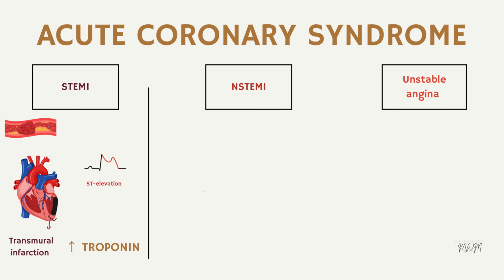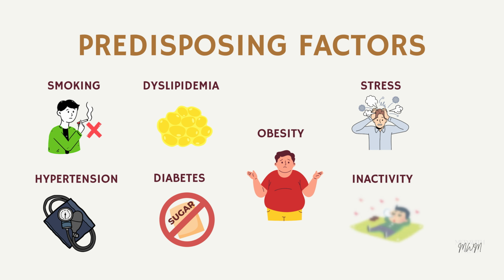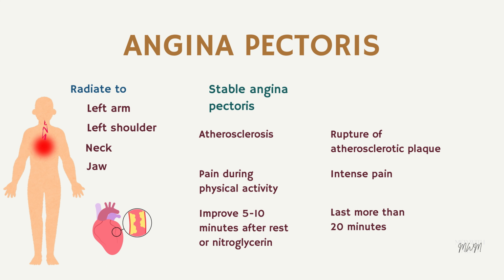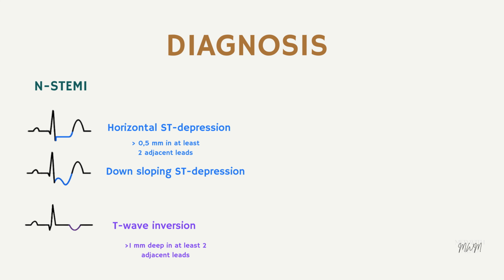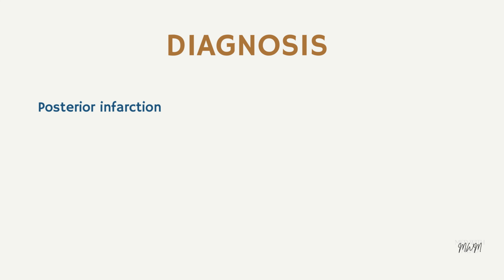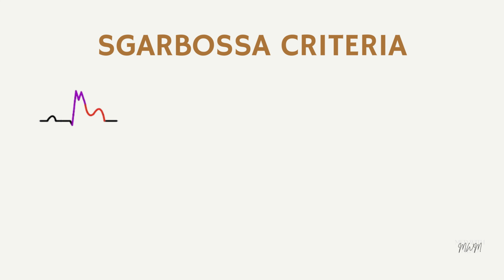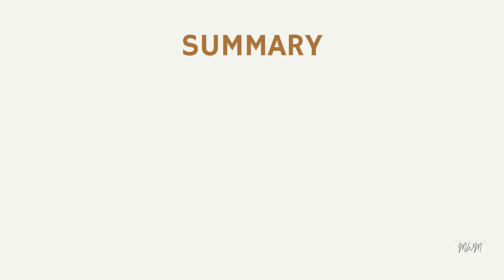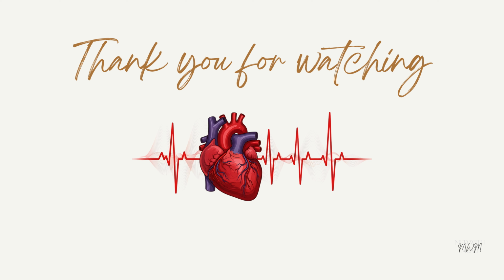Myocardial Infarction (Part 2) | ACS, Angina, ECG, Troponin & Sgarbossa Explained Simply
In this second part of Myocardial Infarction, we move from anatomy to diagnostics and clinical reasoning. You’ll learn how to diagnose acute coronary syndrome (ACS) using ECG criteria, troponin trends, and key clinical clues.

We’ll explain:
The difference between STEMI, NSTEMI, and unstable angina
Predisposing factors that lead to ACS
The Sgarbossa criteria for diagnosing MI in patients with left bundle branch block (LBBB)
How to recognize angina pectoris, its characteristic symptoms, and how it differs from a true myocardial infarction

By the end, you’ll understand the full clinical spectrum from stable angina to transmural infarction, with clear logic and ECG interpretation tips.

Background reading:
2023 ESC Guidelines for the management of acute coronary syndromes